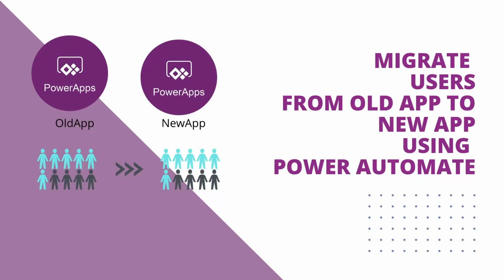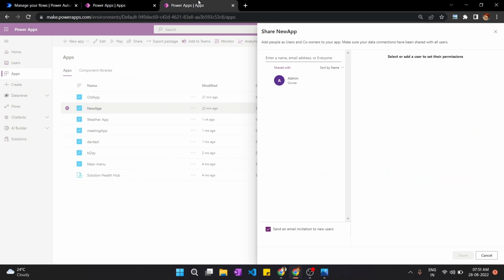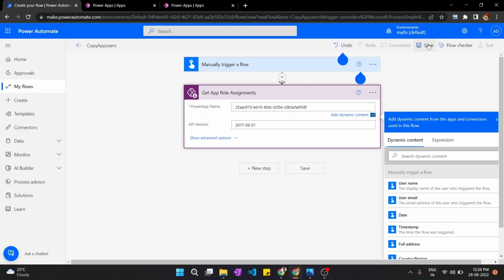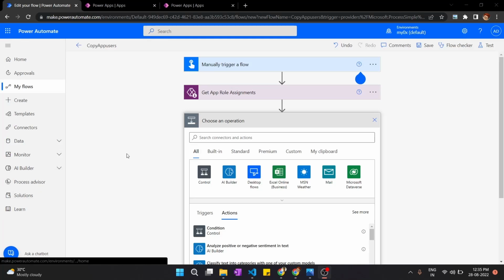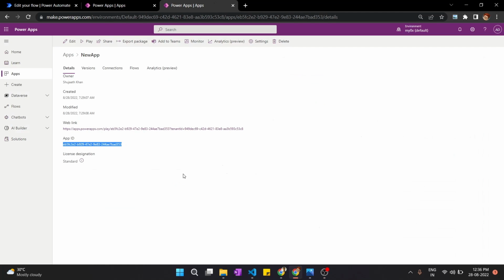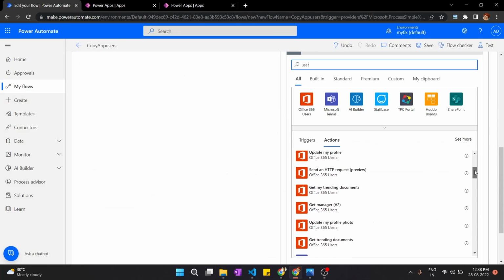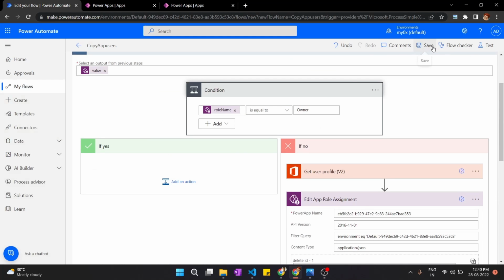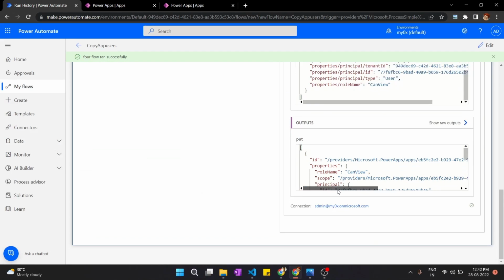PowerAutomate Copy Bulk CanvasApp Users to another CanvasApp Automatically | LetsDoIT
automate copying of the existing canvas App users from existing canvas App to new Canvas App